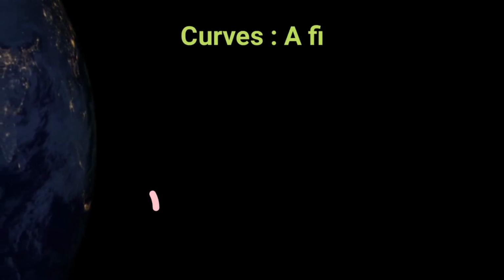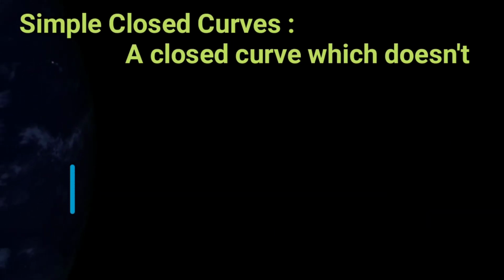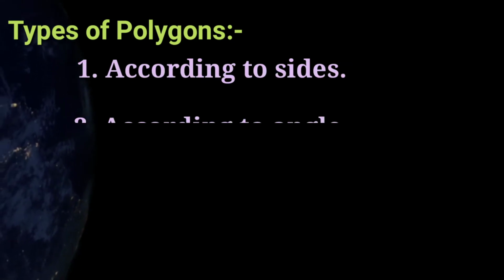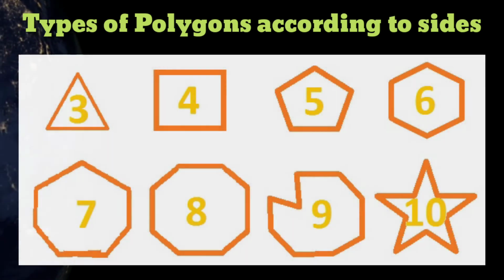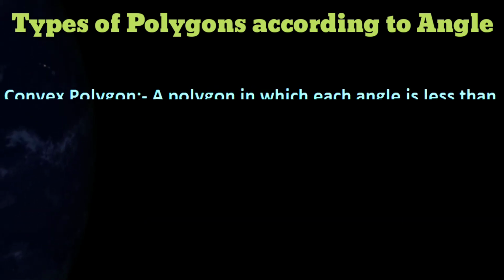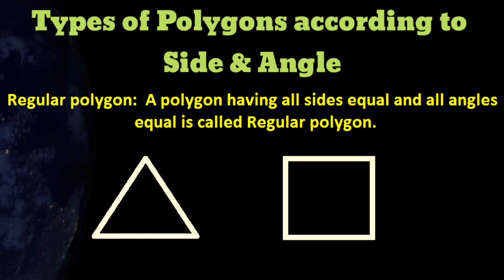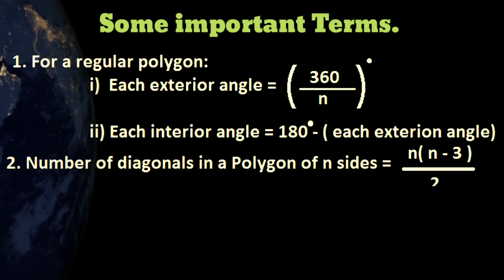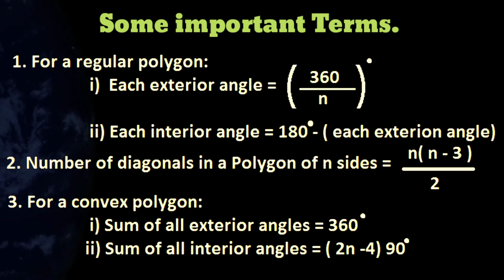Polygons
Waheguru ji ka Khalsa
Waheguru ji ki Fateh

Topic: Polygon
subject: mathematics
Learning objectives:- By watching full video you
you will familiar with polygon and it's type.